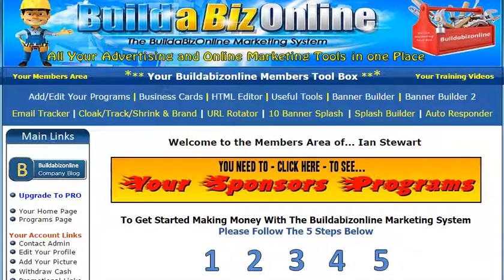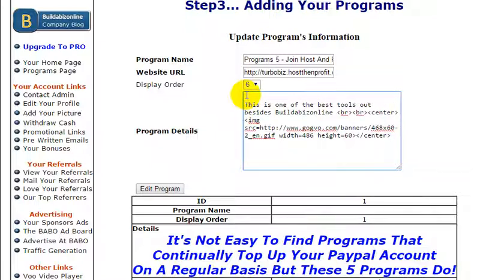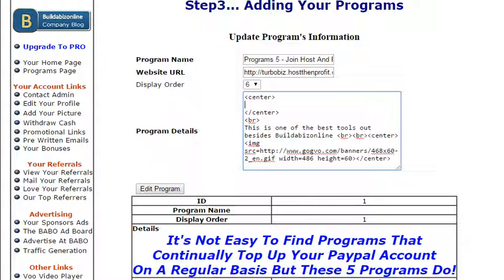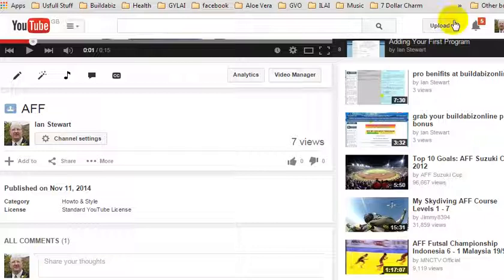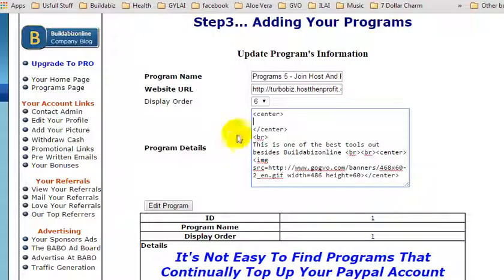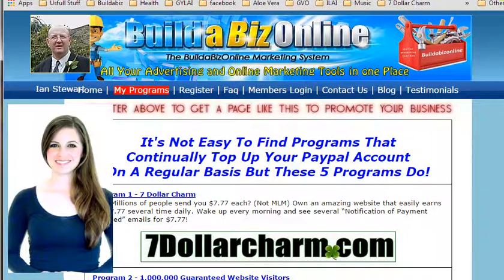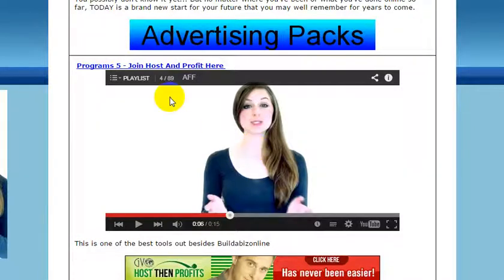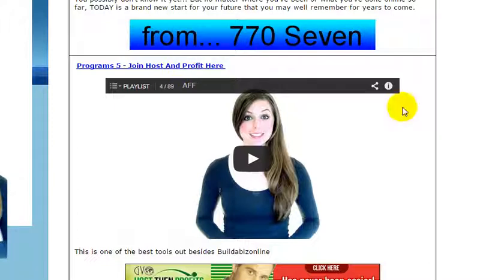Buildabizonline... Adding YouTube Video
Buildabizonline allows it's Pro Members to add Videos to their Free Programs or Advertising Pages. This video will show you how.